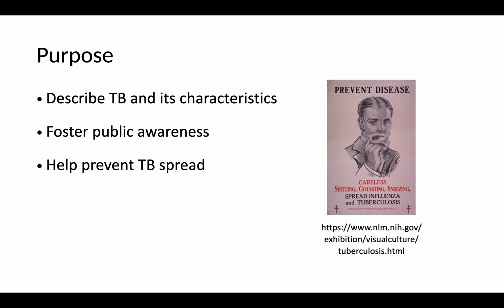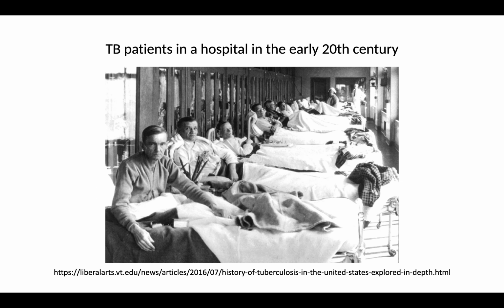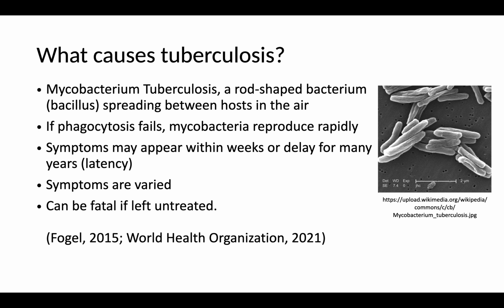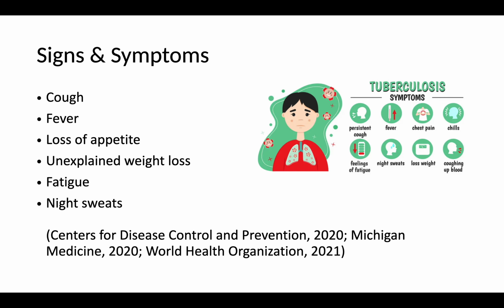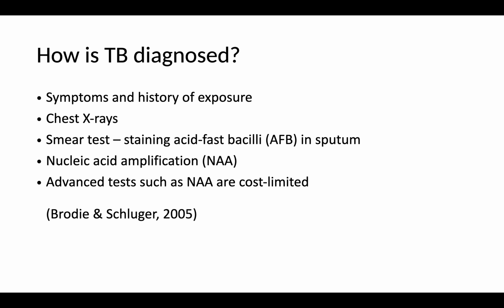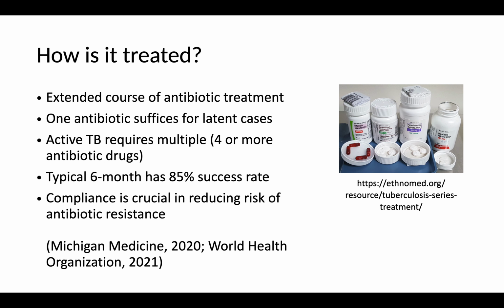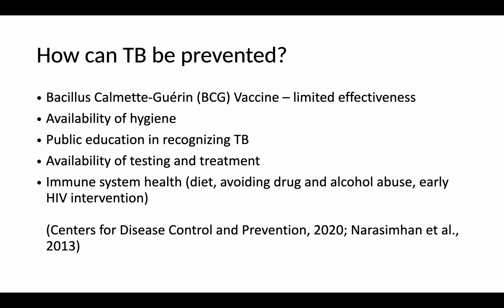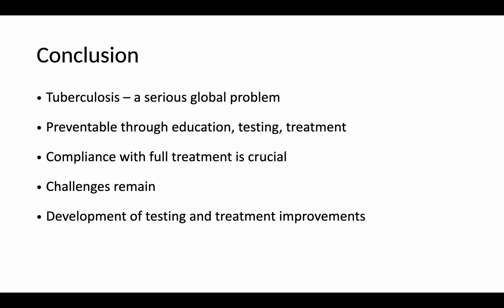Tuberculosis - A Presentation by C. Goldstein